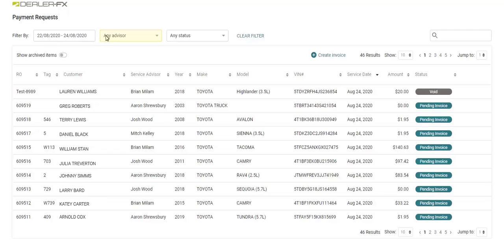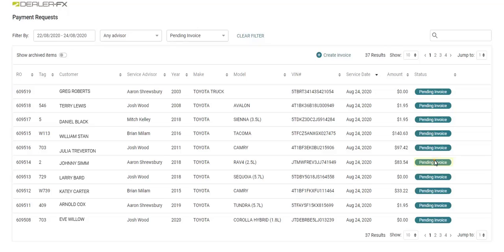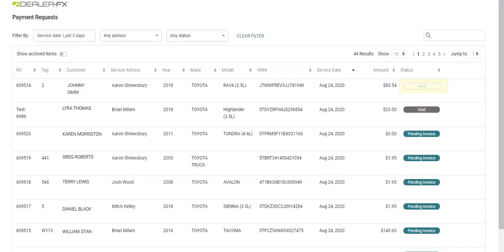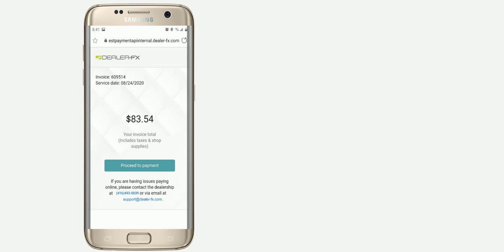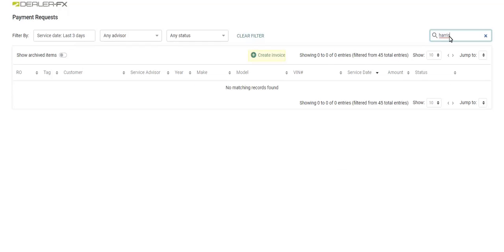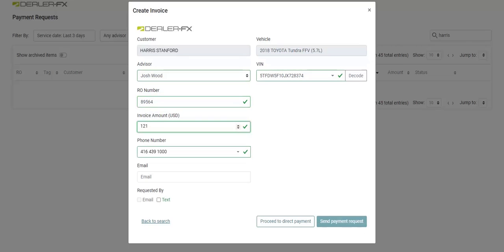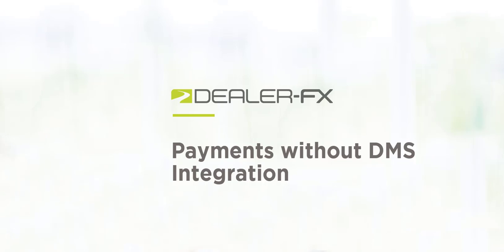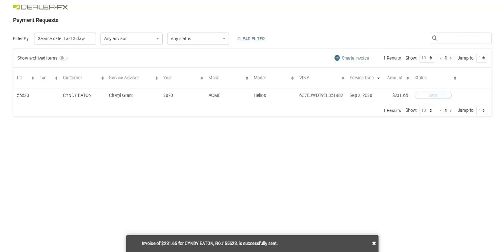Dealer-FX ONE Platform Payments - Overview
Payments from Dealer-FX is fully integrated with our ONE Platform and Experience solution suites. You can now offer the convenient, safe, and contactless experience your customers expect.

We’re making service payments easier for your dealership – and your customers.